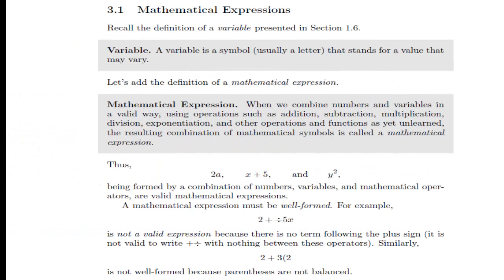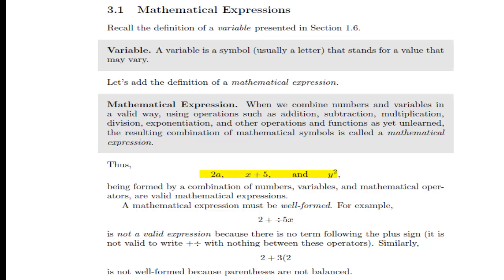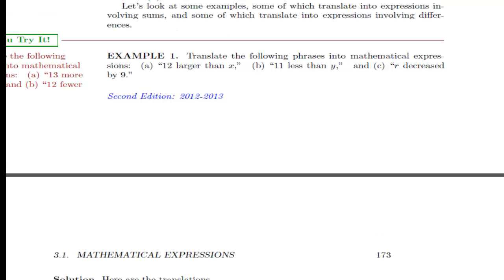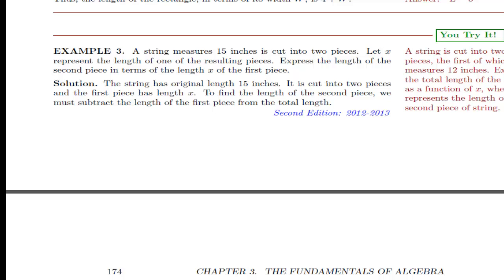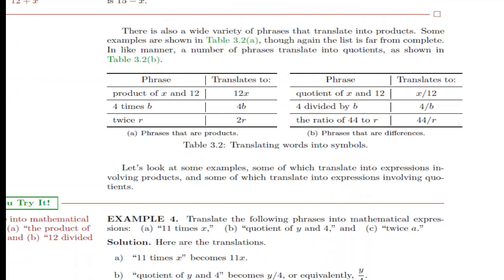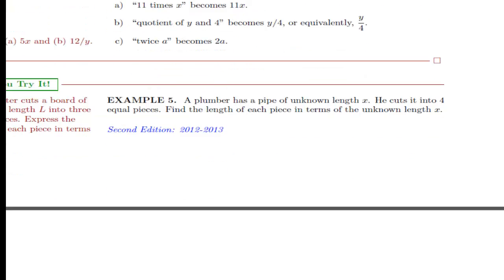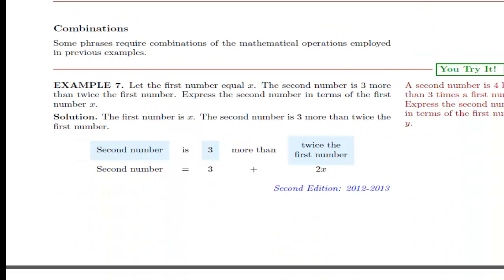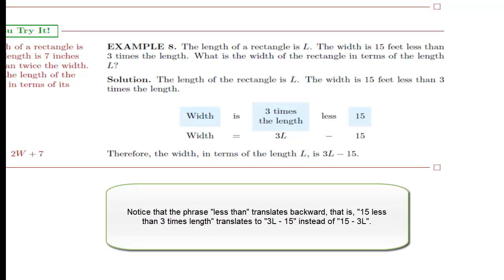Prealgebra Textbook Section 3.1 Lesson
Mathematical Expressions